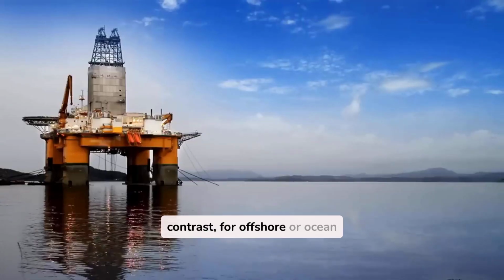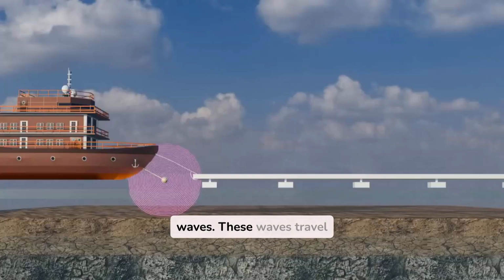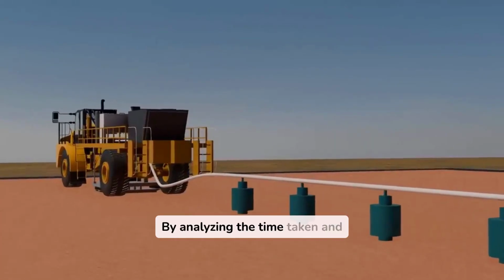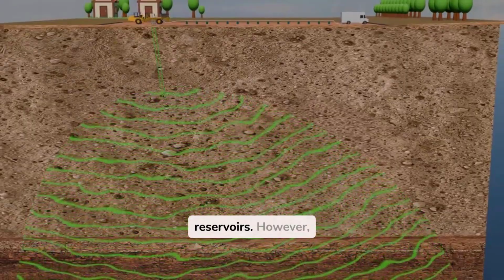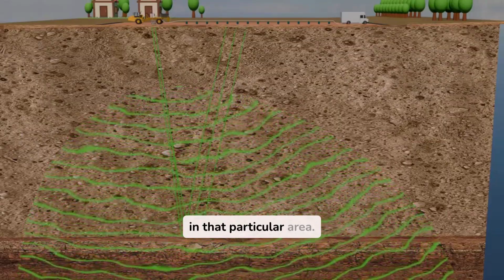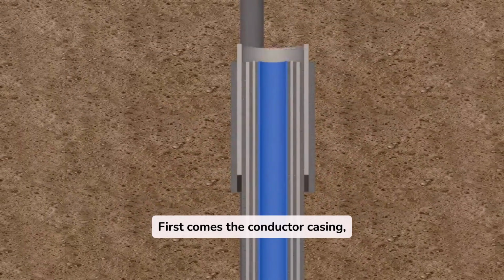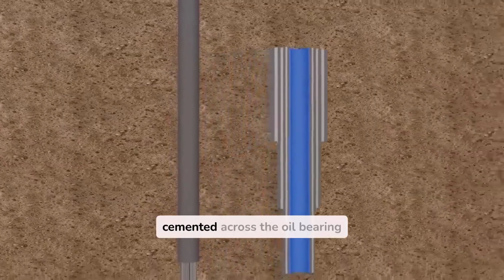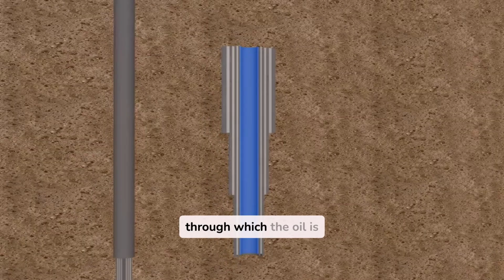How Crude Oil Extraction Works (Step-by-Step Explanation)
Crude oil extraction is the process of locating, drilling, and removing oil from underground reservoirs so it can be transported, refined, and used as fuel and feedstock. The extraction process involves geology, advanced technology, and large-scale industrial operations.

1. Exploration – Finding the Oil

Before drilling, oil companies must locate underground reservoirs.

Main exploration methods:

Geological surveys: Studying rock formations and surface features.

Seismic surveys:

Vibrations are sent underground using explosives or vibroseis trucks.

Sensors record how sound waves bounce back.

3D and 4D seismic imaging shows rock layers and possible oil traps.

Goal:

Identify anticlines, fault traps, salt domes, or stratigraphic traps that may contain oil.

2. Appraisal – Confirming the Reservoir

After identifying a promising location:

Exploration wells are drilled.

Core samples and logging tools gather data about:

Porosity

Permeability

Pressure

Fluid type (oil, gas, water)

Results determine:

Size and depth of the reservoir

Economic feasibility

Best extraction method

3. Drilling the Well

Once the reservoir is confirmed, drilling begins.

How drilling works:

A drill bit rotates deep into the earth.

Drilling mud cools the bit, carries rock cuttings, and maintains pressure.

Casing (steel pipes) is installed to protect the well bore.

Cementing seals the casing to prevent leaks.

The process continues until the reservoir is reached.

Types of wells:

Vertical wells (simple, shallow fields)

Directional wells (reach angled targets)

Horizontal wells (max contact in shale/oil sands)

4. Well Completion

After drilling reaches the reservoir:

Perforating guns create openings in the casing.

Tubing is installed for oil to flow to the surface.

Christmas tree valves are added to control pressure and flow.

This prepares the well for production.

5. Production – Getting the Oil Out

Natural pressure initially pushes oil to the surface. Over time, the reservoir loses pressure, so enhanced methods are used.

A. Primary Recovery (10–20% of oil)

Uses natural reservoir pressure.

Flowing wells: High pressure pushes oil up.

Artificial lift: Pumps help when pressure drops.

Beam pump (pumpjack)

Electric submersible pump (ESP)

Gas lift

B. Secondary Recovery (20–40% of oil)

Adds pressure using external fluids.

Water flooding: Injecting water to push oil to production wells.

Gas injection: Natural gas, CO₂, or nitrogen maintains reservoir pressure.

C. Tertiary Recovery / Enhanced Oil Recovery (EOR) (30–60% achievable)

Used for harder-to-produce oil.

Thermal EOR: Steam injection (steam flooding, cyclic steam stimulation).

Chemical EOR: Polymers, surfactants reduce viscosity.

Miscible gas injection: CO₂ dissolves in oil to improve flow.

EOR extends the life of mature fields.

6. Surface Handling & Processing

Once oil reaches the surface, it must be treated before transportation.

Processing includes:

Separators: Remove gas, oil, and water.

Heaters or treaters: Reduce water content (dehydration).

Desalting: Remove salts before refining.

Storage: Oil goes to tanks, then onto pipelines or tankers.

7. Transporting Crude Oil

Oil is transported via:

Pipelines (most common)

Oil tankers (offshore fields)

Rail or trucks (landlocked sites)

8. Decommissioning the Well

When production becomes uneconomical:

Well is plugged with cement.

Casing is removed.

Site restored according to environmental regulations.